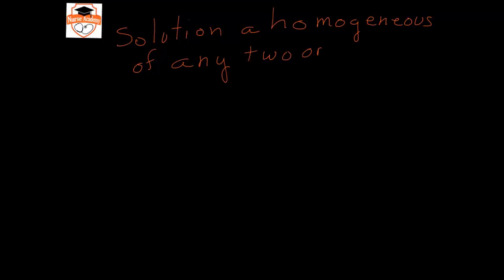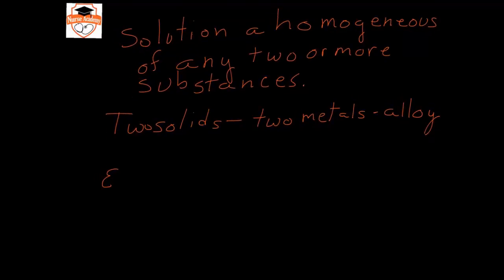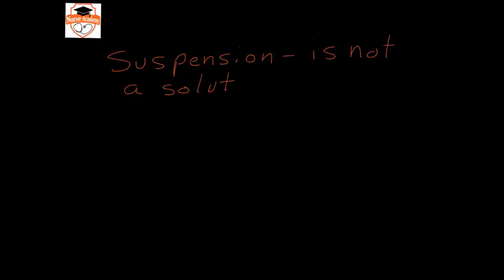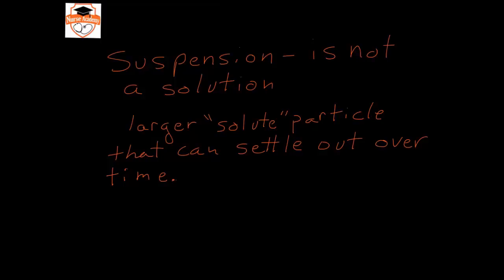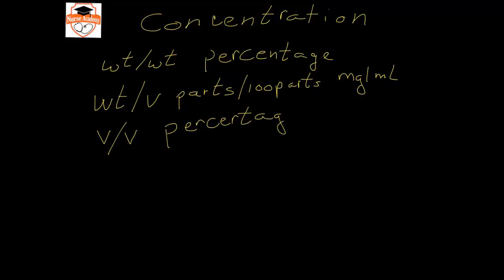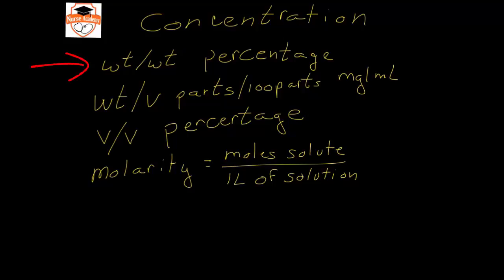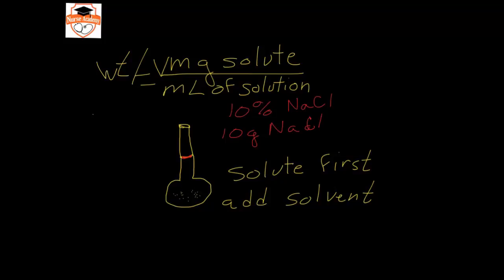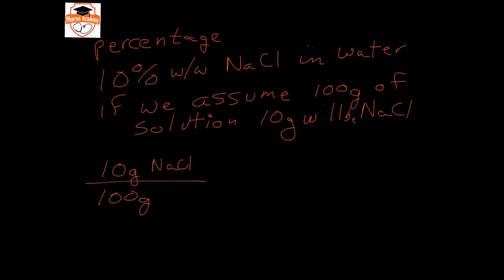TEAS 6 - Chemistry- Solutions and Concentrations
The Nurse Academy channel was founded by Jason Duprat, MBA, MSA, APRN, CRNA as a FREE resource for aspiring nursing students. Nurse Academy is dedicated to assisting prospective nursing students in unlocking their full potential by providing free, convenient online review materials for nursing school entrance exams like the HESI and TEAS. Get ready for your tests with Nurse Academy, where we make prep easy and accessible!  TEAS 6 - Chemistry- Solution Concentrations.